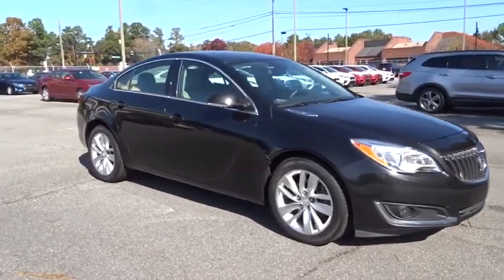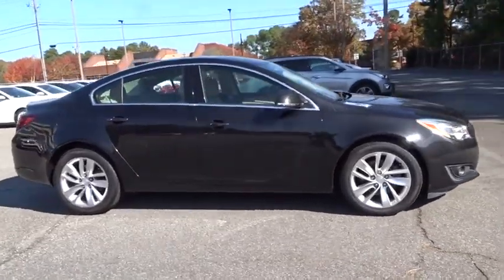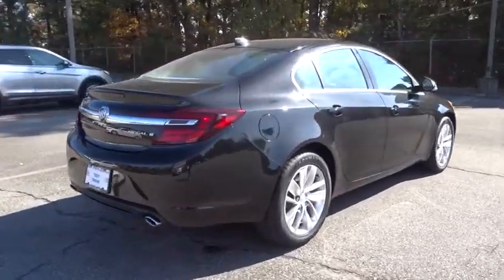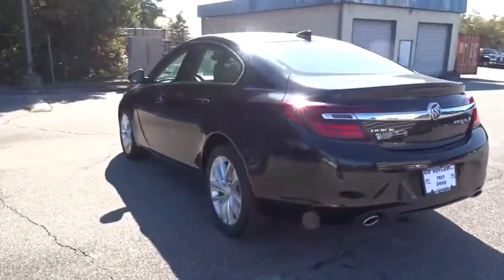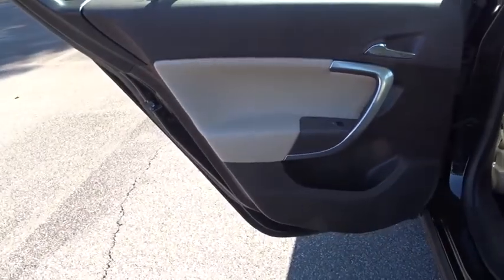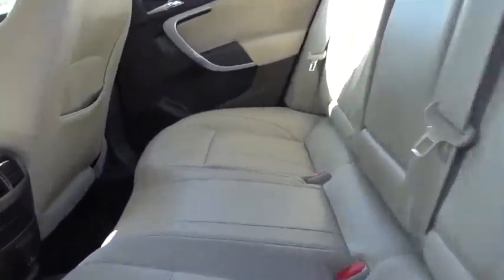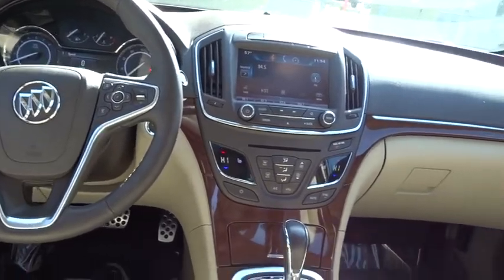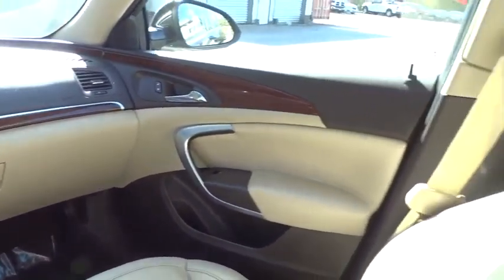2015 Buick Regal Smyrna, Marrietta, Atlanta, Alpharetta, Kennesaw, GA 332218A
Black Diamond Tricoat Used 2015 Buick Regal available in Smyrna, Georgia at Ed Voyles Hyundai Kia. Servicing the Marrietta, Atlanta, Alpharetta, Kennesaw, GA area.
2015 Buick Regal Premium I - Stock#: 332218A - VIN#: 2G4GN5EX3F9218219

AXLE 2.77 FINAL DRIVE RATIO,WHEELS 18 (45.7 CM) PAINTED ALLOY (STD),ENGINE 2.0L TURBO DOHC 4-CYLINDER SIDI WITH VARIABLE VALVE TIMING (VVT) (259 hp [193.0 kW] @ 5300 rpm 295 lb-ft of torque [400 N-m] @ 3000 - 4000 rpm [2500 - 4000 rpm for GS]) (STD),AUDIO SYSTEM BUICK INTELLILINK RADIO AM/FM STEREO AND CD PLAYER includes USB port and Bluetooth streaming for audio and select phones (STD),BLACK DIAMOND TRICOAT,PREMIUM I PREFERRED EQUIPMENT GROUP includes standard equipment,TIRES P235/50R18 V-RATED ALL-SEASON BLACKWALL (STD),LIGHT NEUTRAL LEATHER-APPOINTED SEATS with Cocoa interior accents,TRANSMISSION 6-SPEED AUTOMATIC (STD),SEATS FRONT BUCKET with seatback pockets (STD),Turbocharged,Front Wheel Drive,Power Steering,ABS,4-Wheel Disc Brakes,Brake Assist,Aluminum Wheels,Tires - Front Performance,Tires - Rear Performance,Temporary Spare Tire,Automatic Headlights,Fog Lamps,Heated Mirrors,Power Mirror(s),Integrated Turn Signal Mirrors,Intermittent Wipers,Rear Parking Aid,AM/FM Stereo,CD Player,MP3 Player,Bluetooth Connection,Auxiliary Audio Input,Cruise Control,Steering Wheel Audio Controls,Satellite Radio,Bucket Seats,Power Driver Seat,Driver Adjustable Lumbar,Power Passenger Seat,Passenger Adjustable Lumbar,Heated Front Seat(s),Leather Seats,Pass-Through Rear Seat,Rear Bench Seat,Floor Mats,Adjustable Steering Wheel,Leather Steering Wheel,Heated Steering Wheel,Power Windows,Power Door Locks,Keyless Entry,Keyless Start,Engine Immobilizer,Remote Engine Start,Universal Garage Door Opener,Security System,Climate Control,Multi-Zone A/C,Rear A/C,Rear Defrost,Power Outlet,Auto-Dimming Rearview Mirror,Driver Vanity Mirror,Passenger Vanity Mirror,Driver Illuminated Vanity Mirror,Passenger Illuminated Visor Mirror,Traction Control,Stability Control,Daytime Running Lights,Driver Air Bag,Passenger Air Bag,Front Side Air Bag,Front Head Air Bag,Rear Head Air Bag,Passenger Air Bag Sensor,Telematics,Navigation from Telematics,WiFi Hotspot,Back-Up Camera,Child Safety Locks,Tire Pressure Monitor,Suspension front MacPherson strut (FWD models only.),Axle 2.77 final drive ratio (FWD models only. Not available with (LUK) 2.4L eAssist 4-cylinder engine.),Front wheel drive,Brake parking electronic,Brake lining high-performance noise and dust performance,Tool kit road emergency (Not available with (LUK) 2.4L eAssist 4-cylinder engine.),Battery maintenance free with rundown protection heavy-duty 512 cold-cranking amps,Transmission 6-speed automatic (FWD models only. Not available with (LUK) 2.4L eAssist 4-cylinder engine.),Alternator 130 amps (Standard with (LTG) 2.0L turbo DOHC 4-cylinder engine only.),Steering power electric (FWD models only.),Brakes 4-wheel antilock 4-wheel disc with Brake Assist (Standard with (LTG) 2.0L turbo DOHC 4-cylinder engine only),Exhaust dual-outlet stainless-steel with bright tips (Standard with (LTG) 2.0L turbo DOHC 4-cylinder engine only.),Suspension rear 4-link (FWD models only),Rear Vision Camera,Air bag Passenger Sensing System sensor indicator inflatable restraint front passenger/child presence detector (Always use safety belts and child restraints. Children are safer when properly secured in a rear seat in the appropriate child restraint. See the Owner's Manual for more information.),Safety belts 3-point rear all seating positions,Door locks child security rear manual,OnStar with 4G LTE provides a built-in Wi-Fi hotspot to connect to the internet at 4G LTE speeds. for vehicle availability details and system limitations. Services and connectivity may vary by model and conditions.